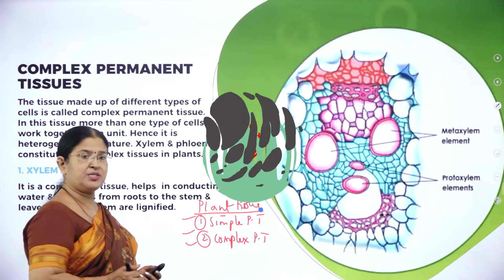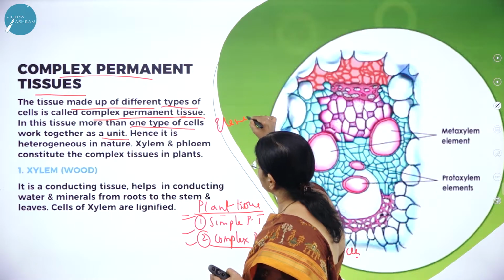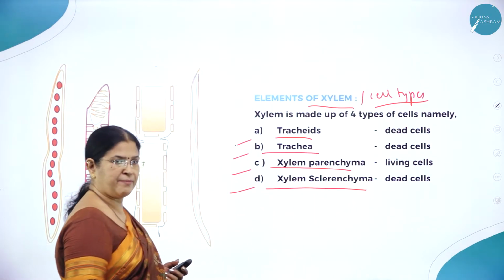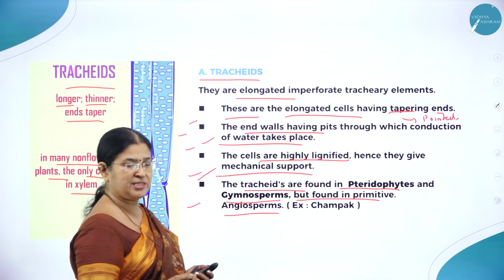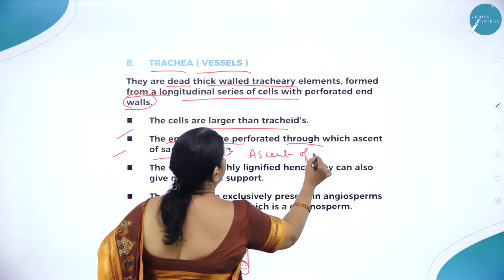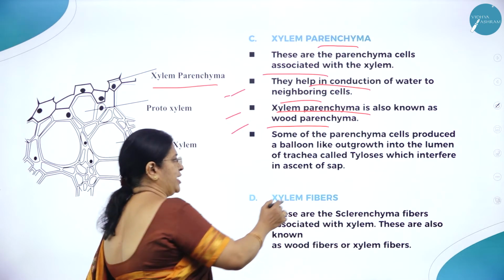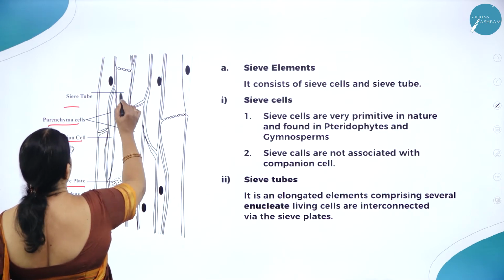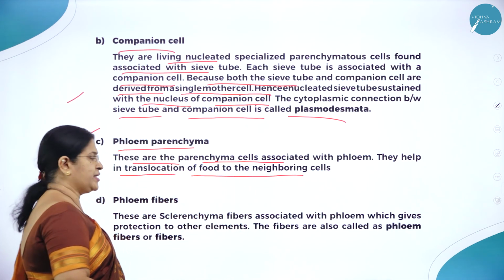DAY 69 | BIOLOGY | I PUC | ANATOMY OF FLOWERING PLANTS | L3